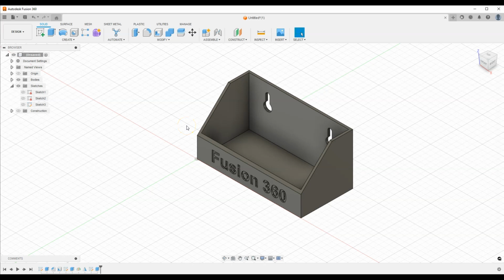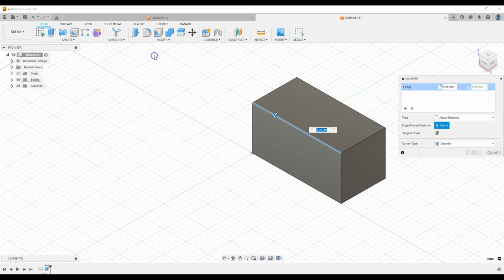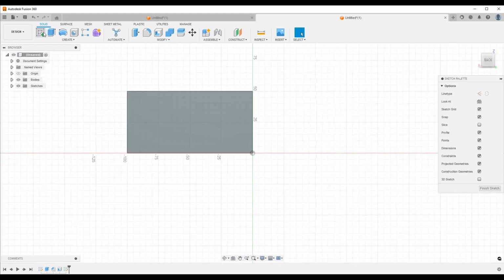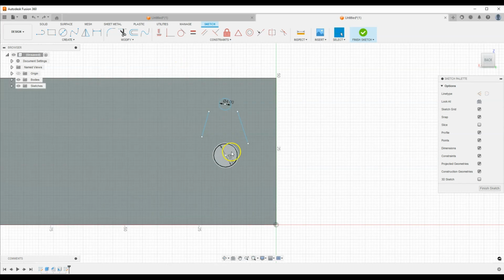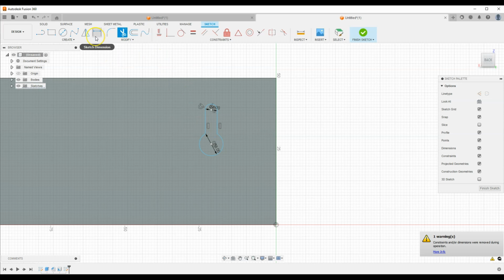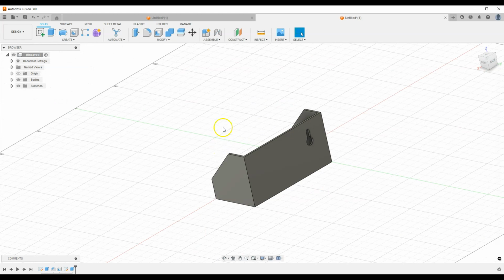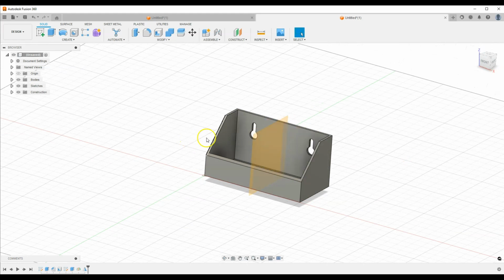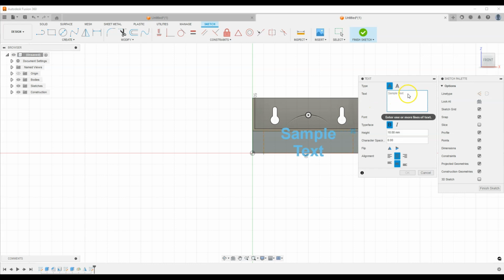Workshop Container | Fusion 360 Tutorial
In this lesson, you will learn how to design a workshop container in Fusion 360.